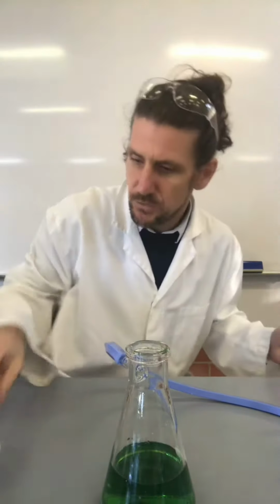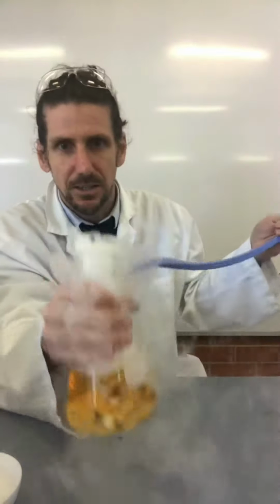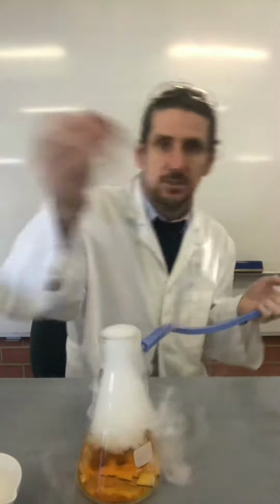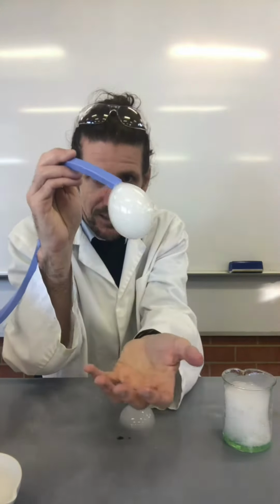Dry Ice Smoke Machine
A quick little demonstration of making ‘smoke’ with dry ice.